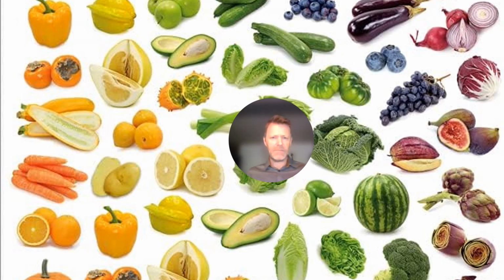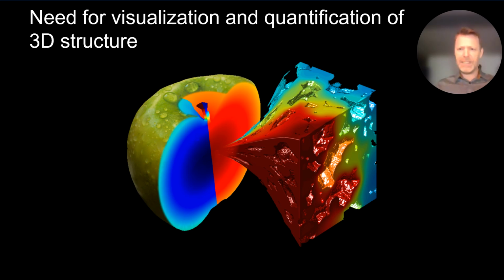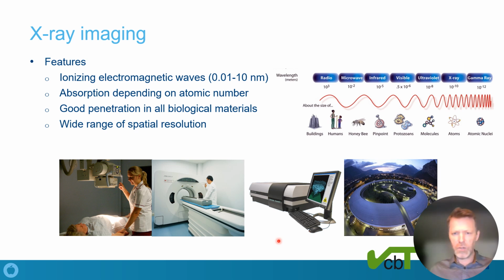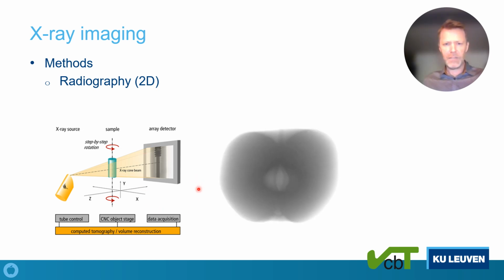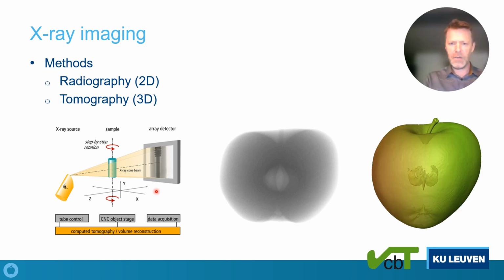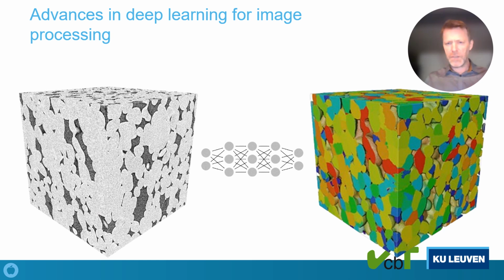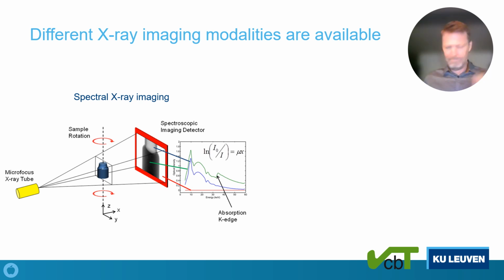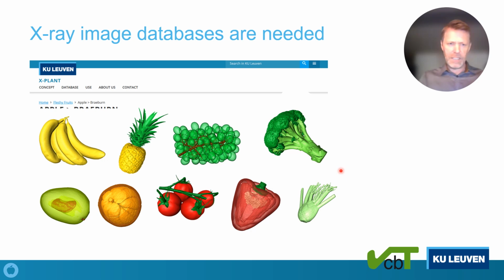MSC 2024 Clinic Intro - X-Ray Imaging